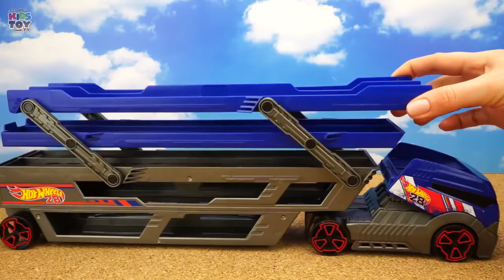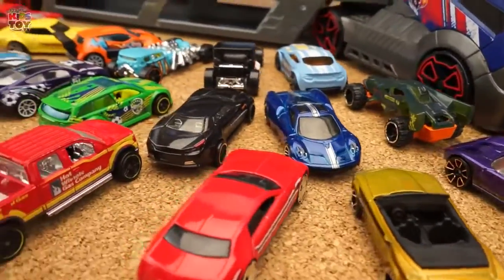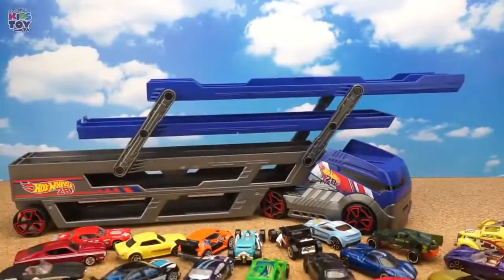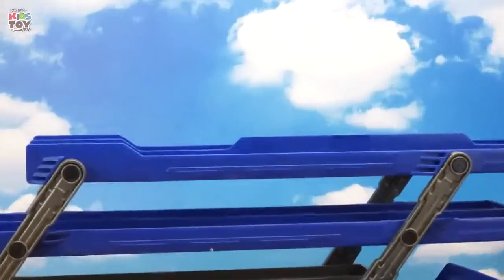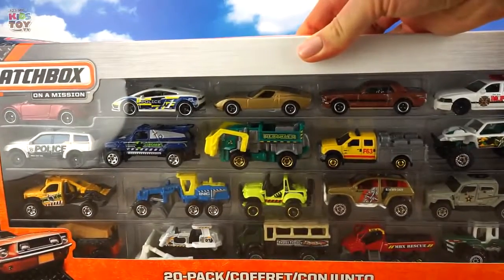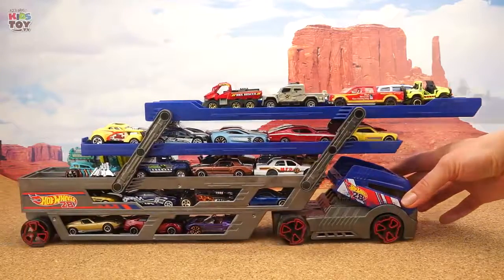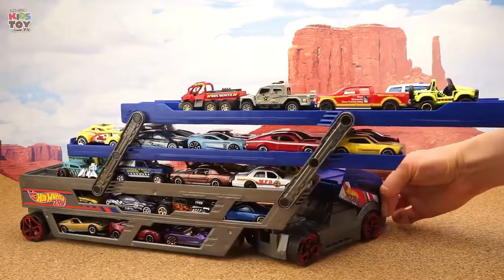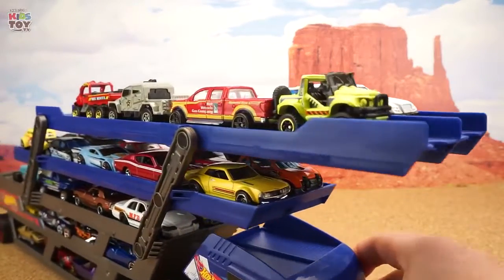[For Kids] carrinhas Hot Wheels e 40 carros! Vídeo para crianças no caminhão de brinquedo. caminhão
Lots of different toy transports for little kids. Firetruck, garbage truck, ambulance, tractor, Fork Lift, Loader, Playlist, truck, car: